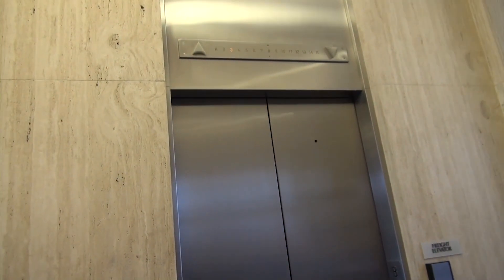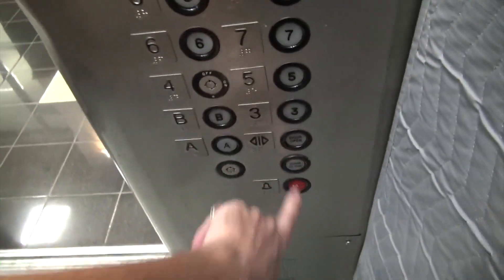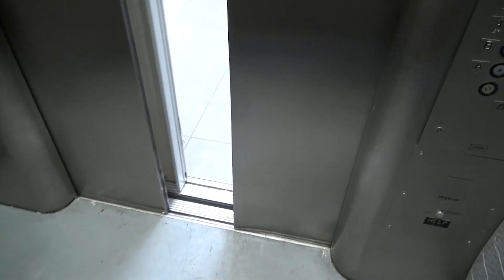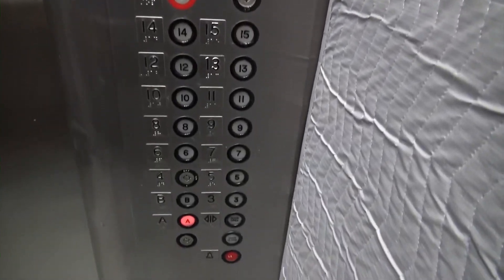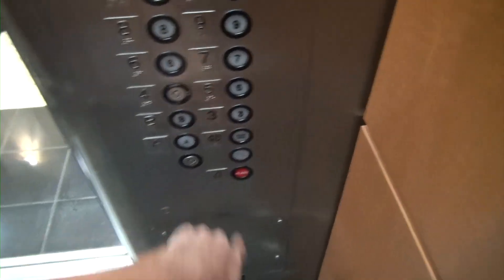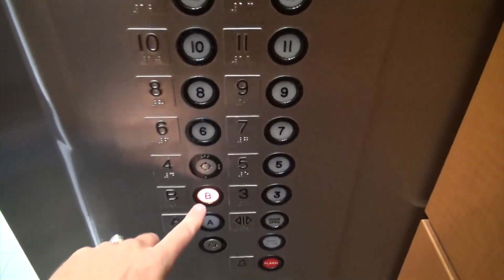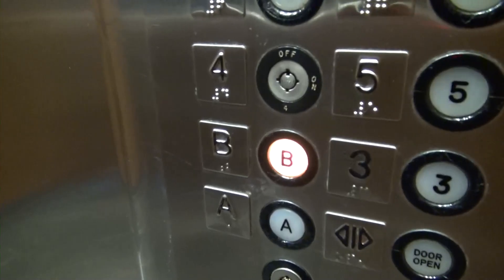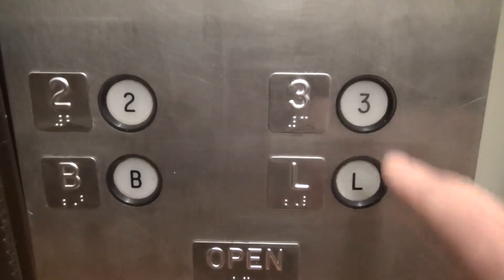Dover Traction Elevators at Promenade Tower in Richardson, TX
(6-4-19) This office building/shopping center has some Dover elevators with epco buttons.

Support elevaTOURS!